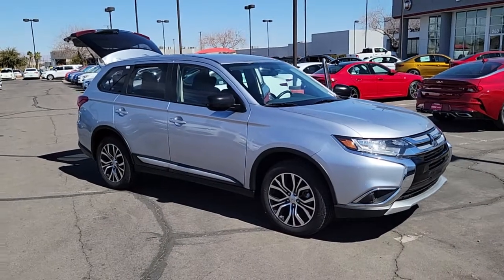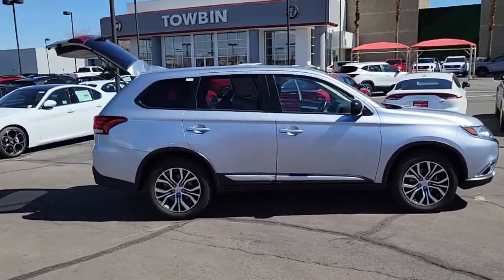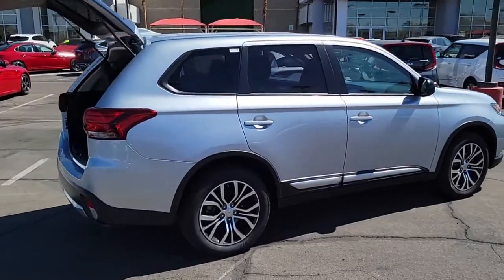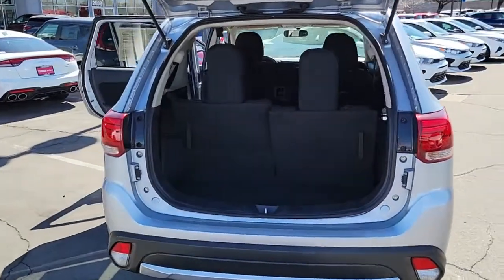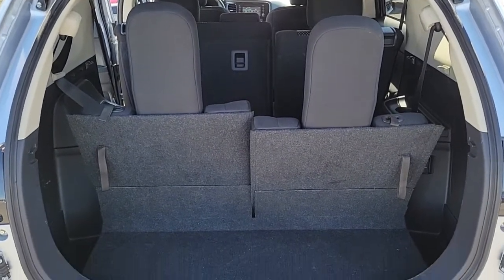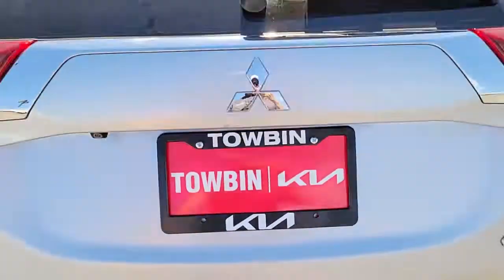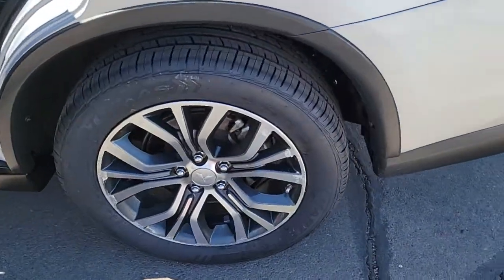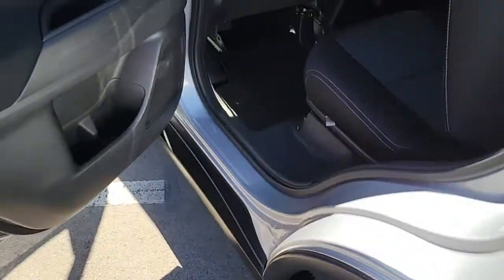2017 MITSUBISHI OUTLANDER Henderson, Las Vegas, Bullhead City, Centennial, St George, NV PK028173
Silver Used 2017 MITSUBISHI OUTLANDER available in Henderson, Nevada at Towbin Kia. Servicing the Las Vegas, Bullhead City, Centennial, St George, NV area.
2017 MITSUBISHI OUTLANDER ES S-AWC - Stock#: PK028173 - VIN#: JA4AZ2A34HZ028173

Towbin Kia
260 N Gibson Rd

Towbin Kia has hundreds of quality used vehicles to choose from. From our Certified Pre Owned Kia models to other manufacturers cars, trucks and suvs. We are a Premier Dealership in the Valley Auto Mall in Henderson.brbr2017 Mitsubishi Outlander ESbrbrbr4WD.brbrCool Silver Metallic 4WD CVT 2.4L I4 SOHCbrbrbrClean CARFAX. Awards:br  * 2017 IIHS Top Safety Pick+   * 2017 KBB.com 10 Best Used Midsize SUVs Under $15,000brbrShop Local. Buy Online. Be Safe. Drive Happy. Towbin Kia is the number one Kia dealership in Las Vegas for a reason. We have the highest rated and reviewed customer service, the lowest prices, and the most convenient ways to shop for your New or Used Kia. Whether you're shopping online or in-store or need a friendly mechanic from our highly rated Service department - our mission is to make the process easy and enjoyable. We create happy customers for life! With Towbin Kia, you get the best online experience without sacrificing the local friendly service from experts right here in your community. As your local Kia Dealership in Las Vegas, we bring you the best online and in-person experience possible. Did you know? Only a Kia dealership can sell a Certified Pre-Owned Kia, period. Other non-Kia Dealers claim to have certified cars, but it is not a Certified Pre-Owned Kia. Only from participating Kia Dealers will the 10year/100,000-mile warranty transfer ownership. Have a car you do not want anymore? Not only do we pay top dollar for good quality trade ins, but we also will pay cash for your car, even if you do not need a replacement vehicle.brReviews:br  * Generous list of standard features; standard three-row seating. Source: Edmunds
Side Impact Beams,Dual Stage Driver And Passenger Seat-Mounted Side Airbags,Low Tire Pressure Warning,Dual Stage Driver And Passenger Front Airbags,Curtain 1st And 2nd Row Airbags,Airbag Occupancy Sensor,Driver Knee Airbag,Rear Child Safety Locks,Outboard Front Lap And Shoulder Safety Belts -inc: Rear Center 3 Point, Height Adjusters and Pretensioners,Back-Up Camera,Front Bucket Seats -inc: 6-way adjustable driver seat, 4-way adjustable passenger seat and seatback pocket,Driver Seat,Passenger Seat -inc: Fold Flat,60-40 Folding Split-Bench Front Facing Manual Reclining Tumble Forward Rear Seat w/Manual Fore/Aft,Manual Tilt/Telescoping Steering Column,Fixed 50-50 Split-Bench 3rd Row Seat Front, Manual Fold Into Floor and 2 Fixed Head Restraints,Front Cupholder,Rear Cupholder,Remote Releases -Inc: Mechanical Fuel,Cruise Control w/Steering Wheel Controls,Dual Zone Front Automatic Air Conditioning,HVAC -inc: Underseat Ducts,Illuminated Locking Glove Box,Driver Foot Rest,Interior Trim -inc: Metal-Look Instrument Panel Insert, Metal-Look Door Panel Insert, Metal-Look/Piano Black Console Insert and Chrome/Metal-Look Interior Accents,Full Cloth Headliner,Cloth Door Trim Insert,Leather Gear Shifter Material,Day-Night Rearview Mirror,Driver And Passenger Visor Vanity Mirrors w/Driver And Passenger Illumination,Full Floor Console w/Covered Storage, Mini Overhead Console w/Storage and 2 12V DC Power Outlets,Front Map Lights,Fade-To-Off Interior Lighting,Full Carpet Floor Covering,Carpet Floor Trim,Cargo Area Concealed Storage,Cargo Space Lights,FOB Controls -inc: Cargo Access,Driver / Passenger And Rear Door Bins,Delayed Accessory Power,Systems Monitor,Outside Temp Gauge,Digital/Analog Appearance,Seats w/Cloth Back Material,Manual Adjustable Front Head Restraints and Fixed Rear Head Restraints,Front Center Armrest w/Storage and Rear Center Armrest,Perimeter Alarm,Engine Immobilizer,2 12V DC Power Outlets,Air FiltrationRadio: AM/FM Stereo w/CD/MP3 Player -inc: 6.1 touch panel di